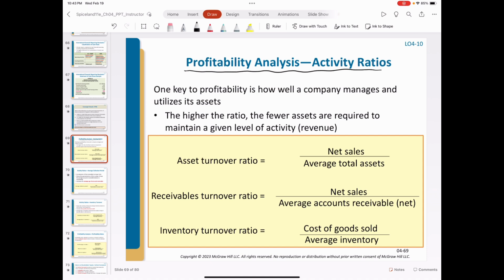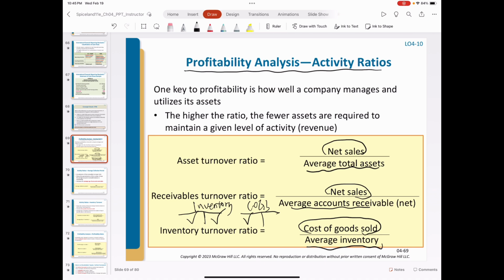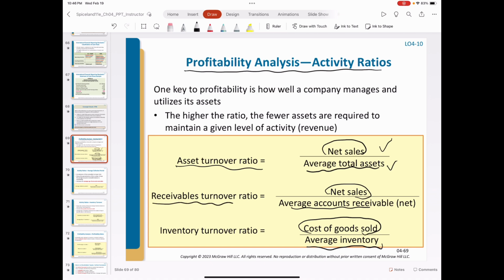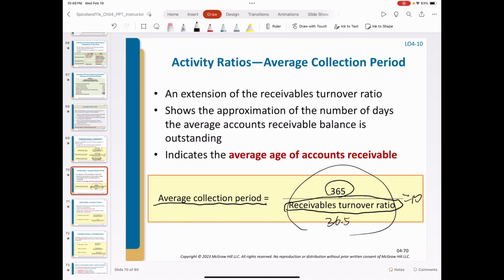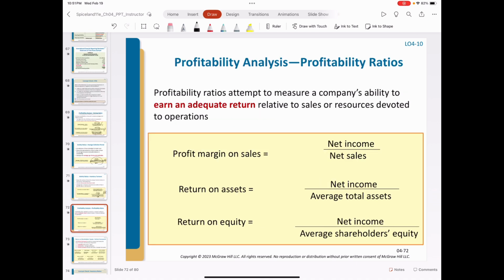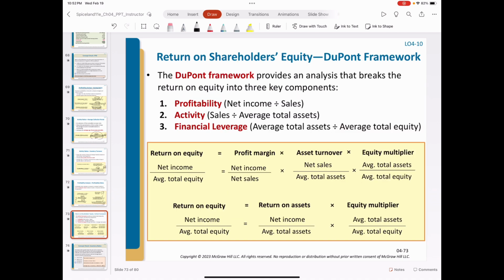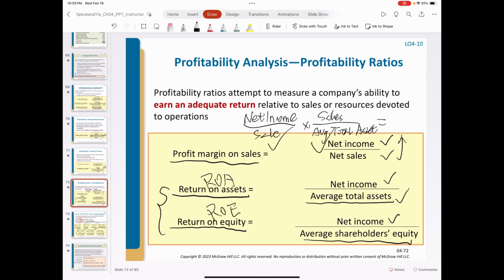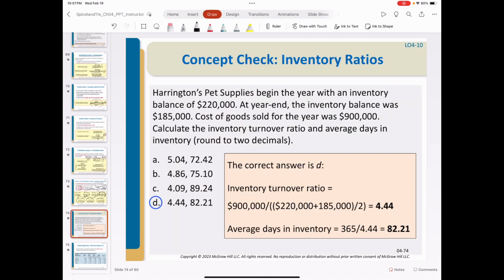Chapter 4 69-74 ROE & ROA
ROE and ROA disaggregation and analysis